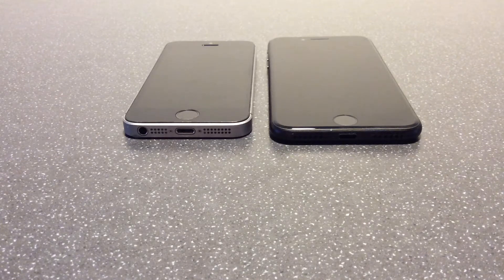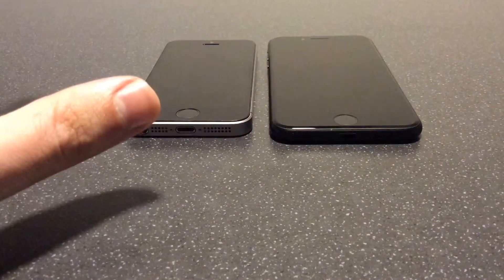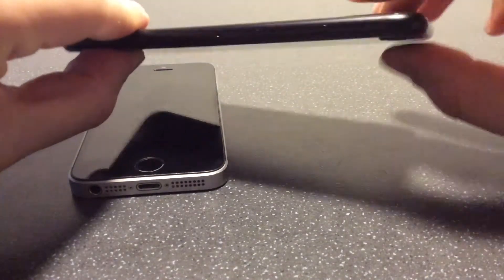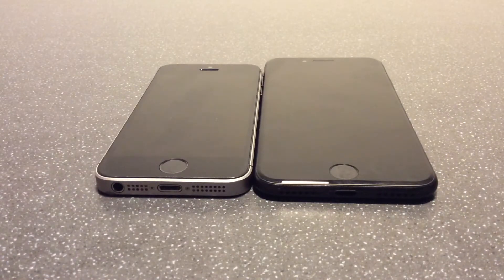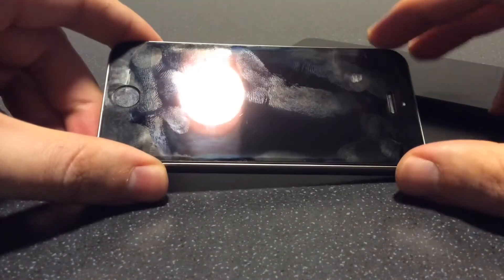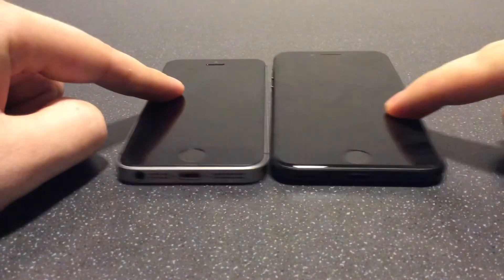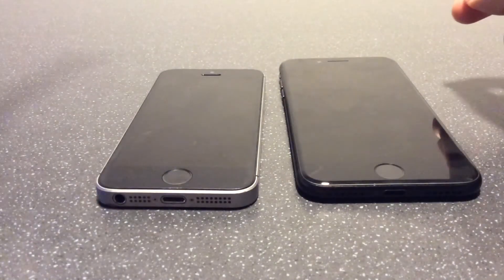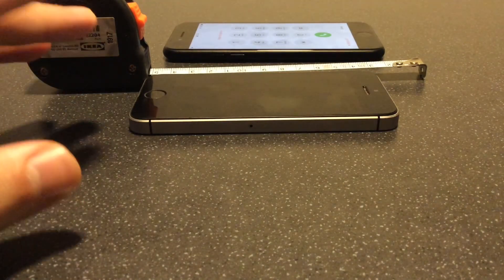The Physical Differences Between The iPhone SE 1st Gen and the iPhone SE 2nd Gen